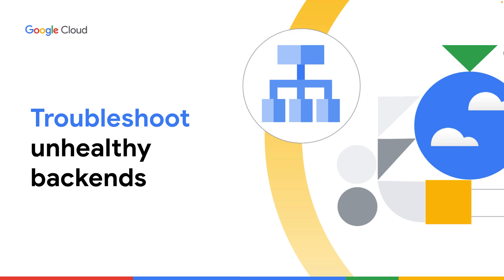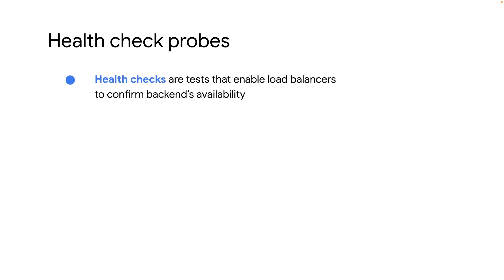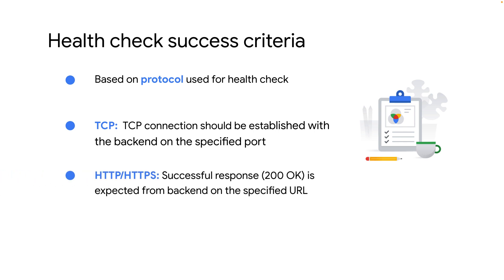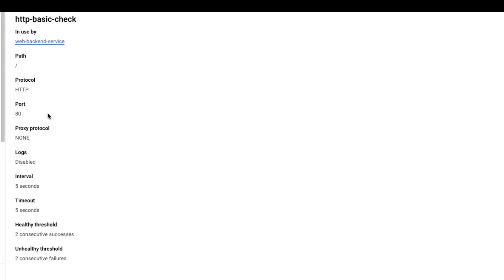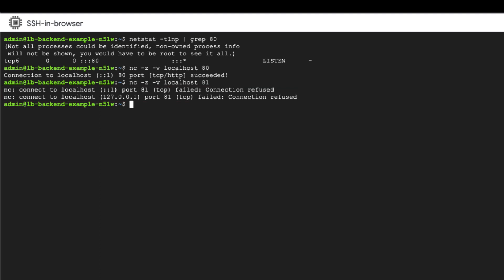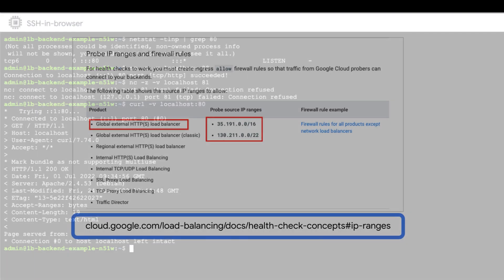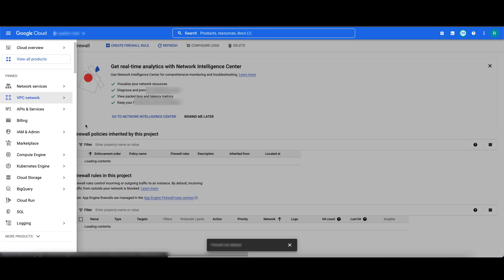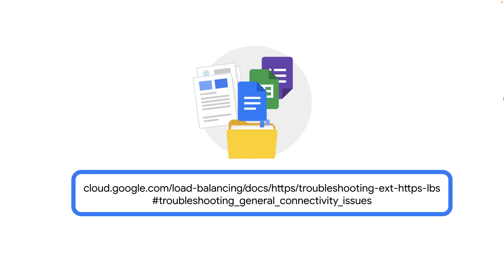How to troubleshoot unhealthy backends in Google Cloud Load Balancers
Are you having issues with a Google Cloud Load Balancer showing an unhealthy backend? Would you like to troubleshoot and resolve unhealthy backends?

Check out this video to learn the concepts - unhealthy backend, health checks and its importance, criteria for load balancer marking the backends as healthy or unhealthy. Watch this video for a live demonstration of how to troubleshoot and resolve an unhealthy backend.